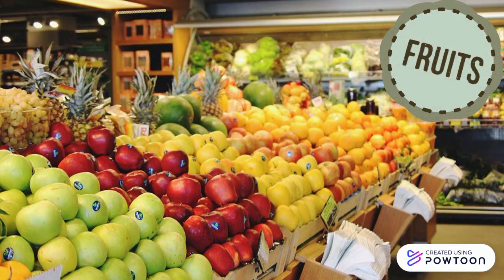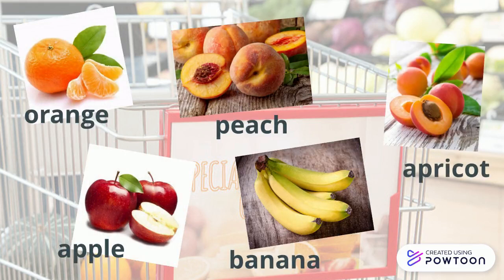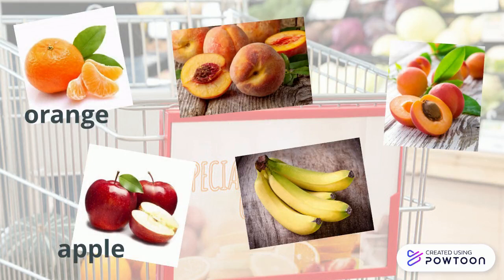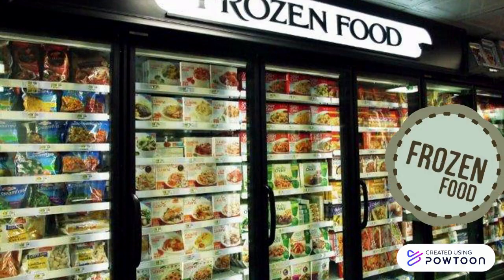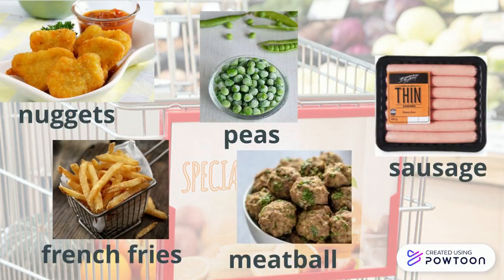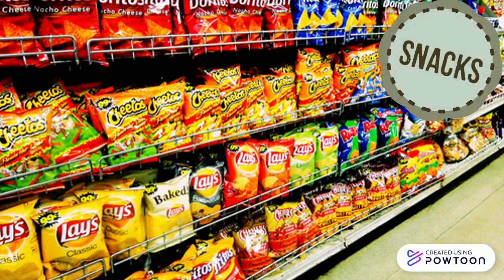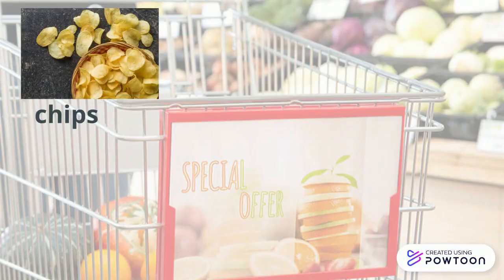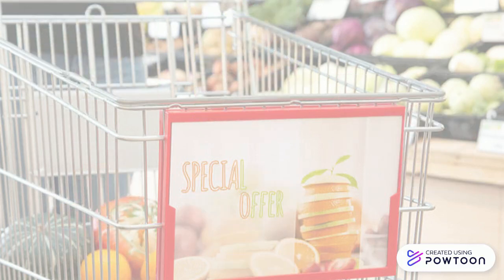GRADE 6 LESSON 3 - VOCABULARY part 1